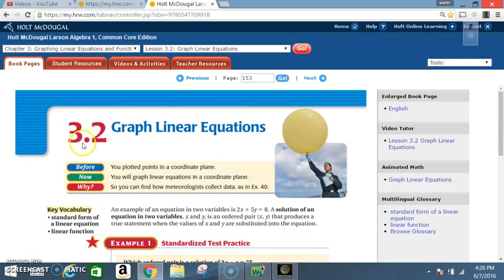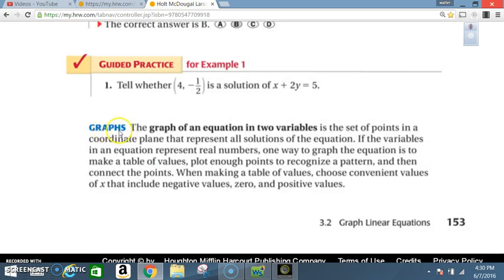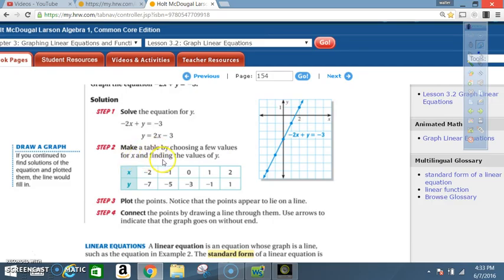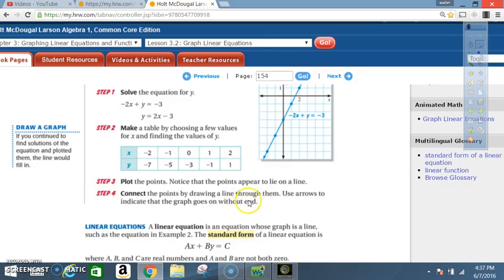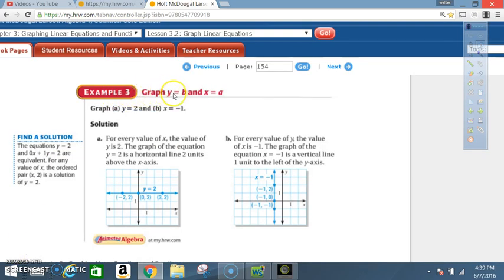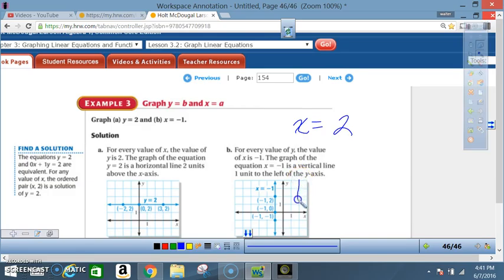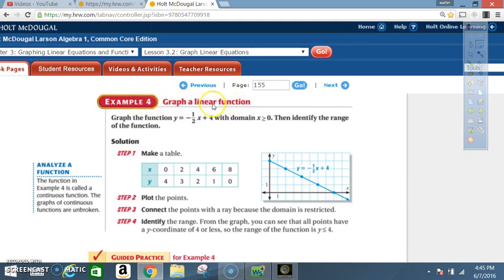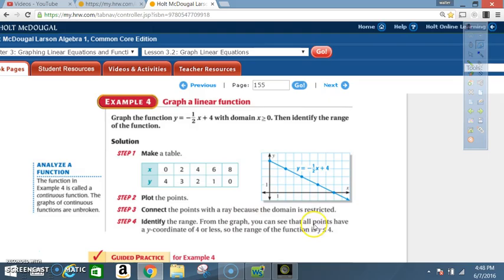3 2 PART1 GRAPH LINEAR EQUATIONS EXAMPLES 1 4